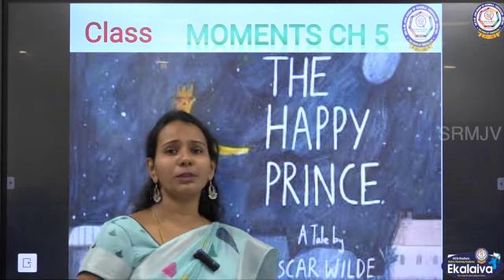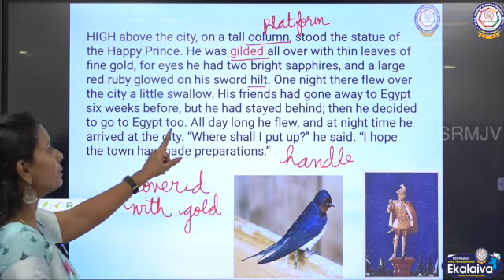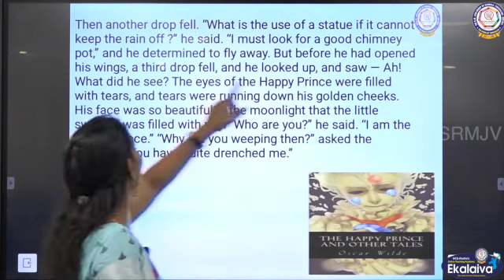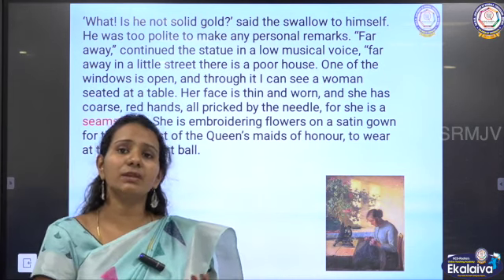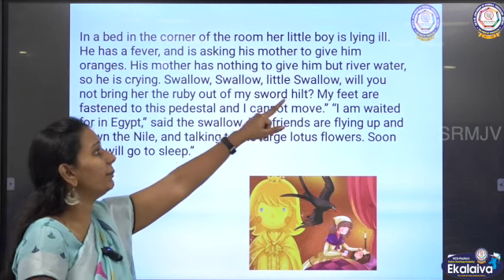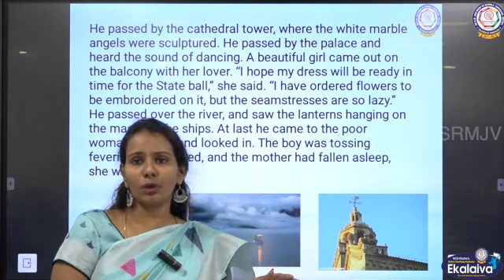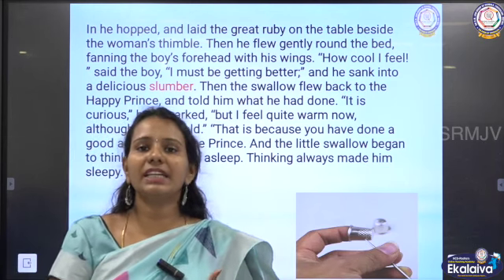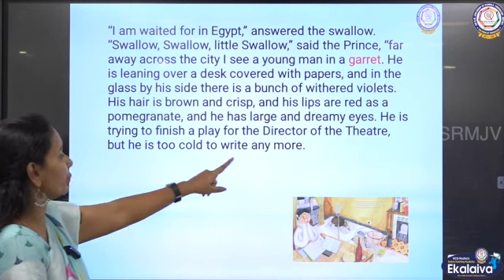CBSE-CLASS IX-ENGLISH-THE HAPPY PRINCE-PART 1